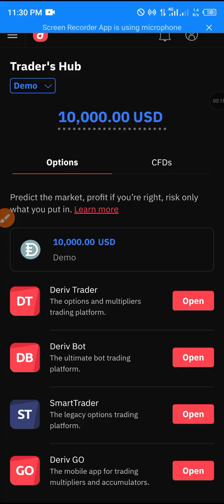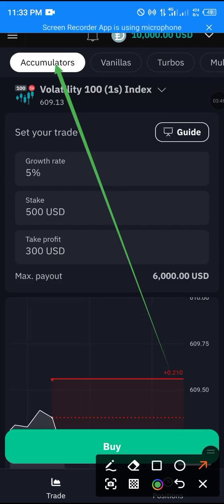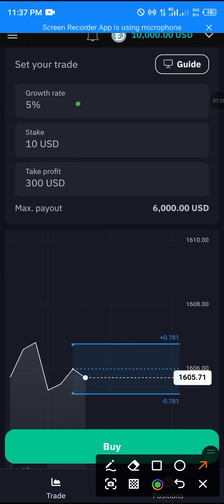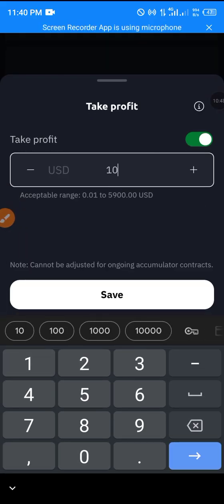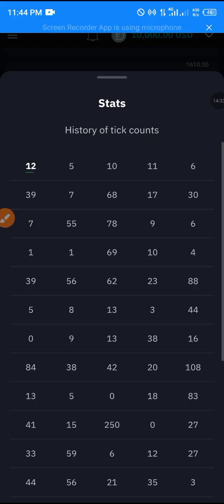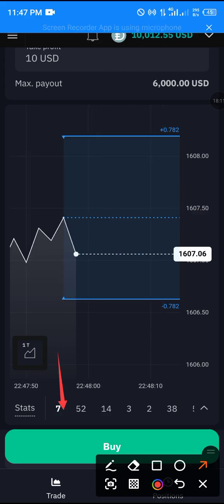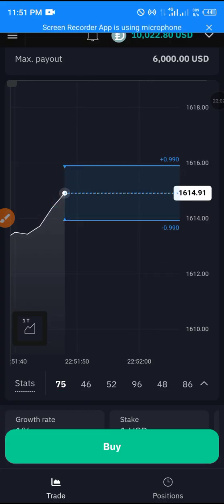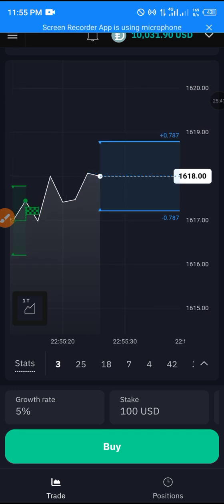How to trade "ACCUMULATOR" in deriv using best strategy.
And you can equally join my WhatsApp group where lectures are being drop all the time..use the link below to join WhatsApp group.👇